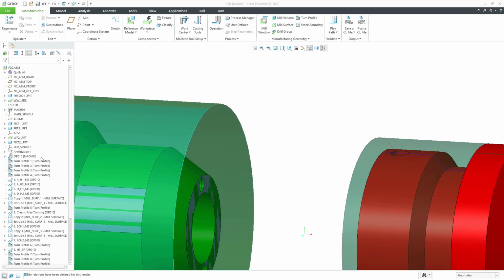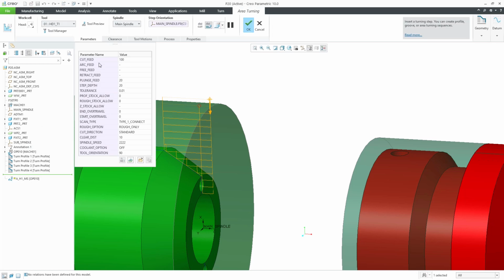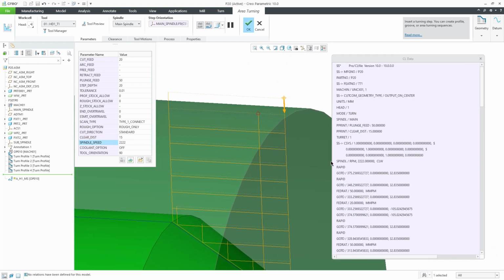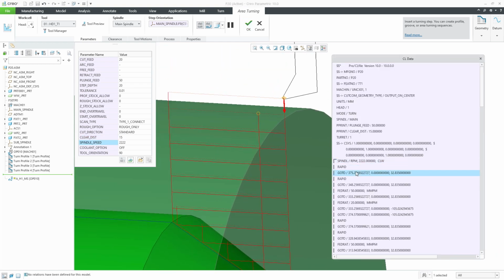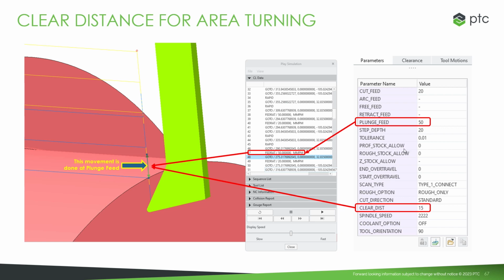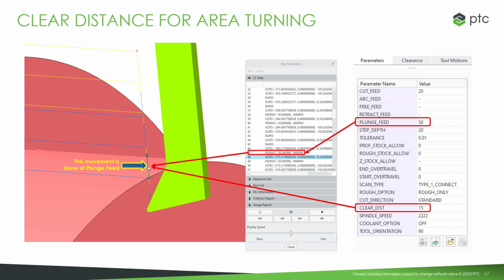CLEAR_DIST Parameter Support in Area Turning | Creo 10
In Creo 10, now is possible to use the CLEAR_DIST (clear distance) parameter in Area Turning to specify a distance where the PLUNGE_FEED will be applied. This allows you to better control PLUNGE_FEED.